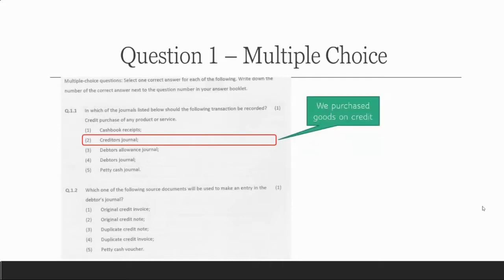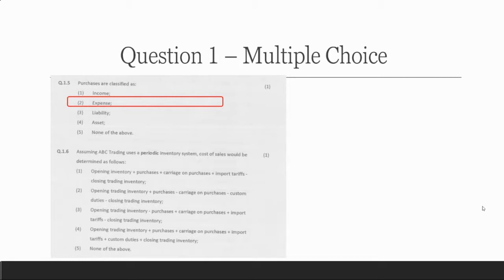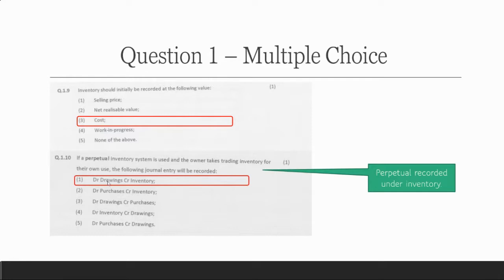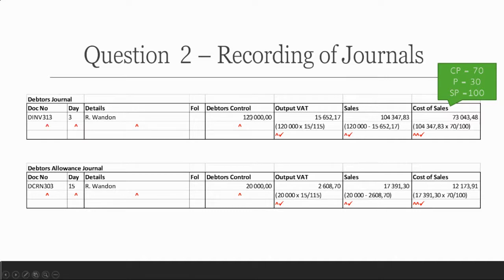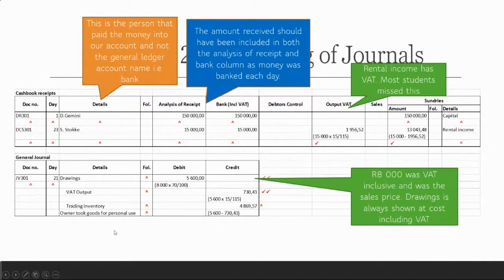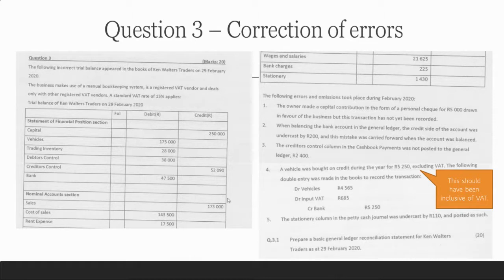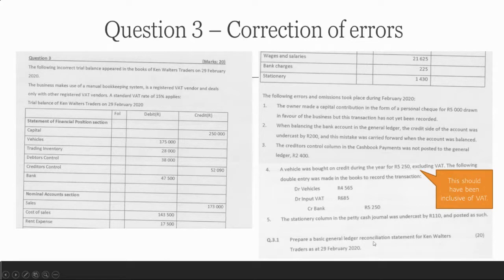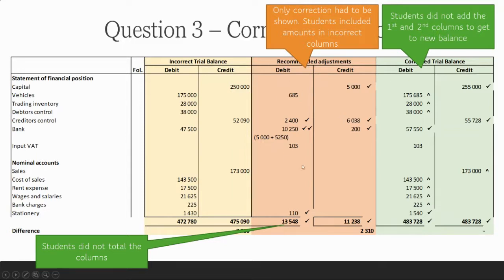ACBP5121 Test 1 2021 Feedback